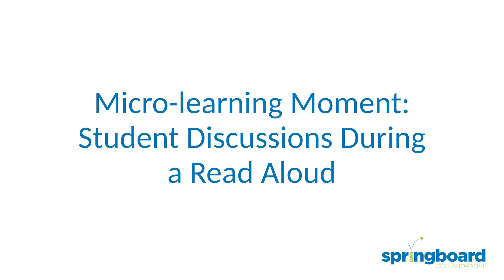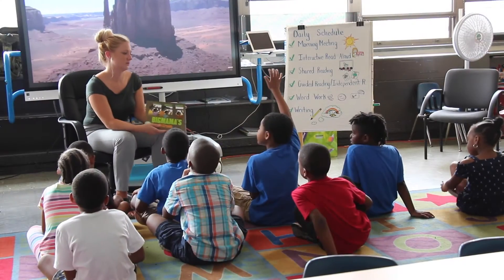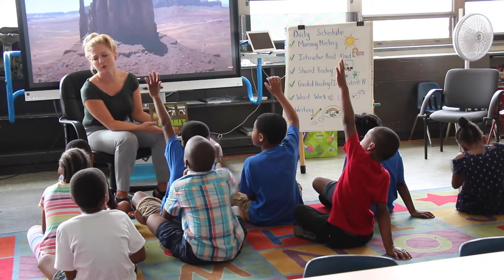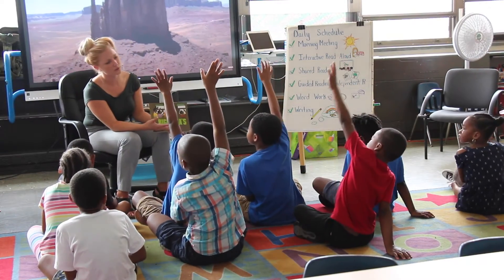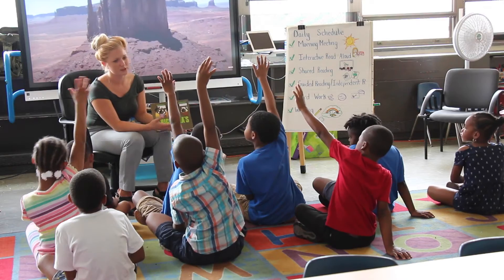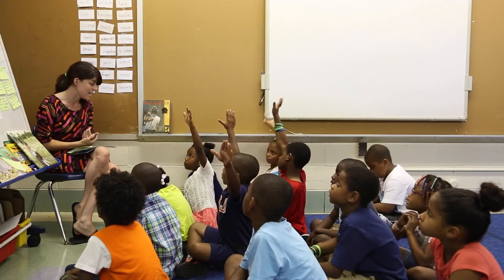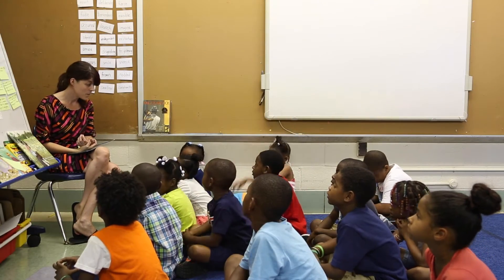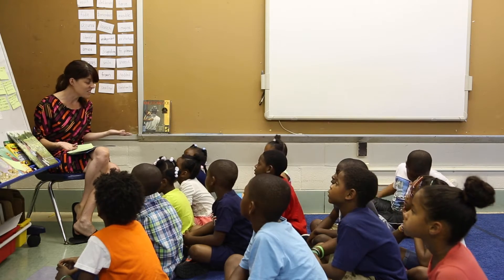Micro-learning Moment - "Student Discussions During a Read Aloud"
Watch this Springboard educator as they share a quick tip on how they've grown their practice!